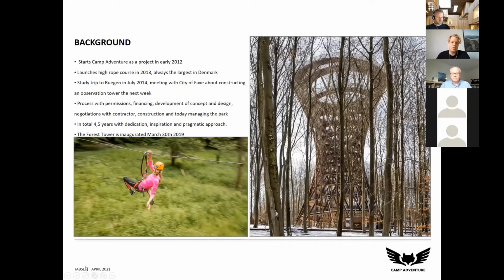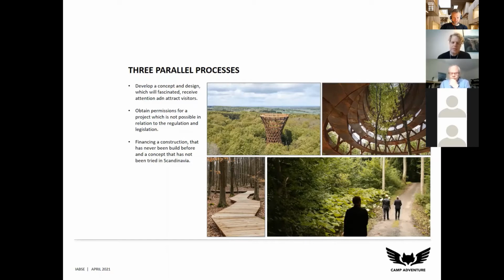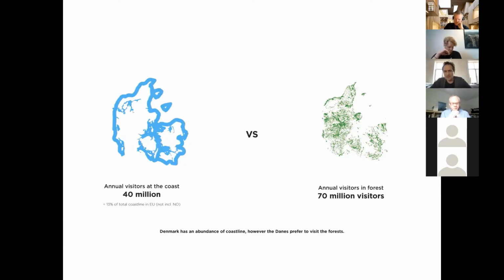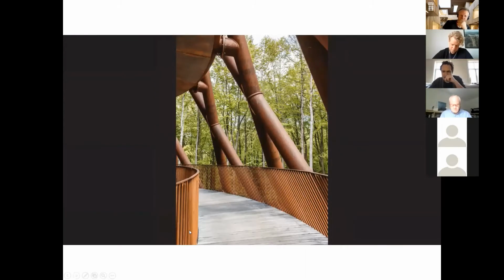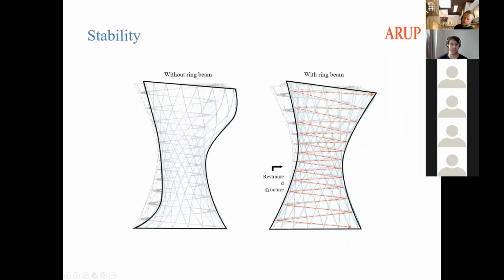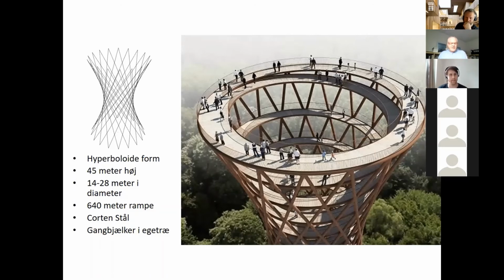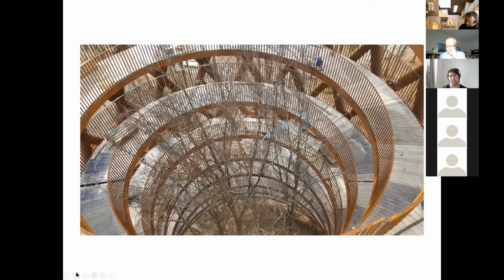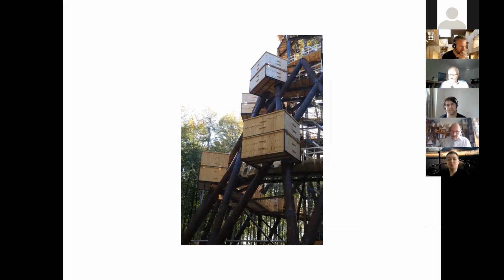IABSE Danish NG Webinar: Skovtårnet – The Forest Tower